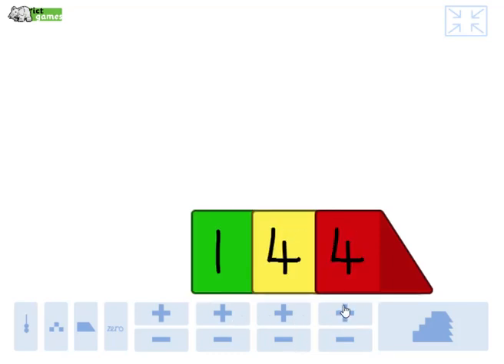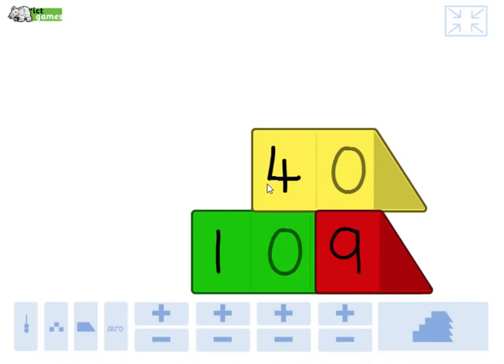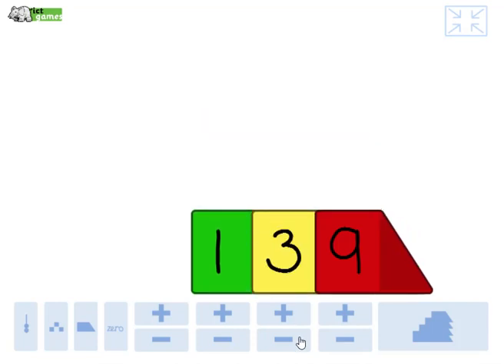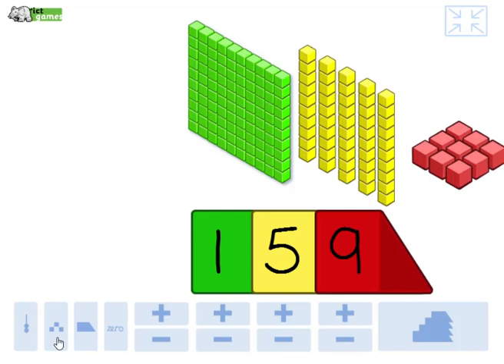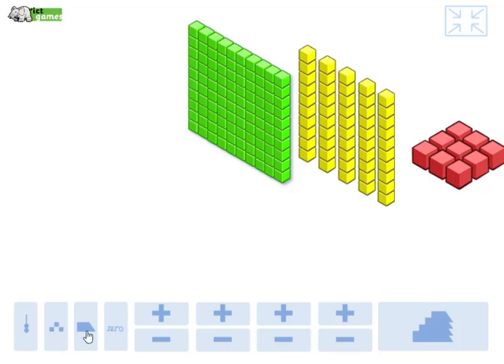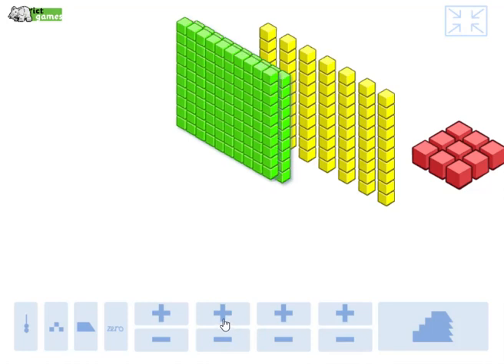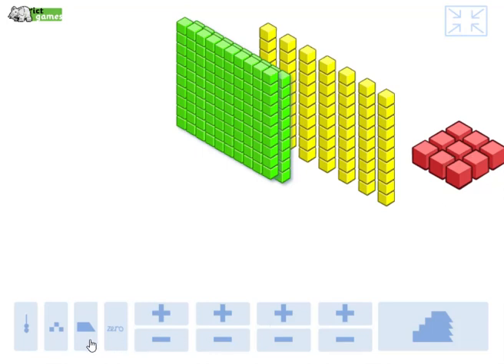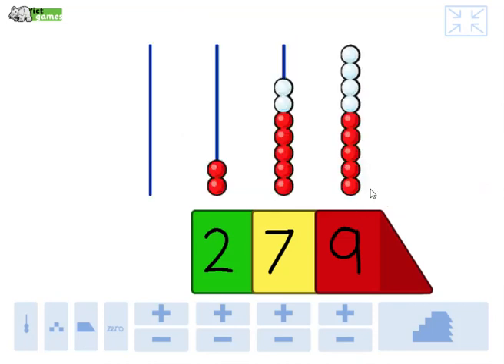Arrow Cards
An arrow card demonstration tool.